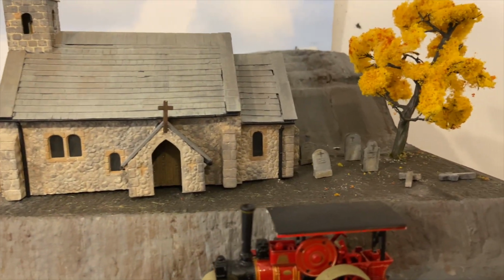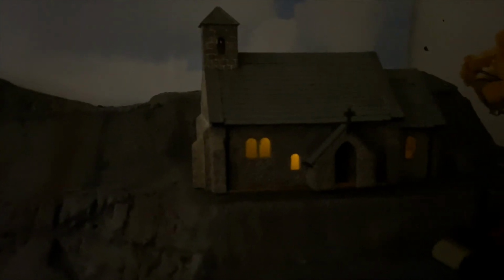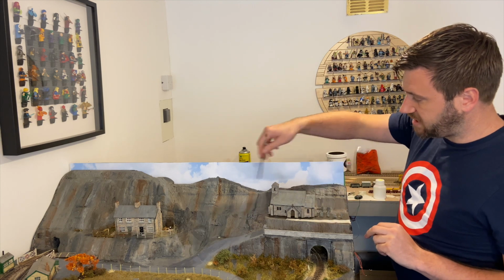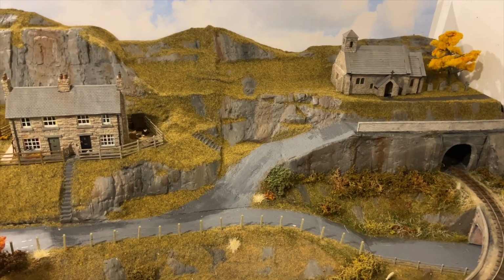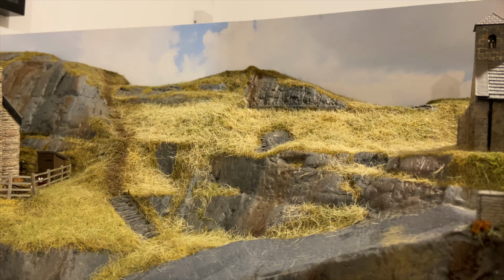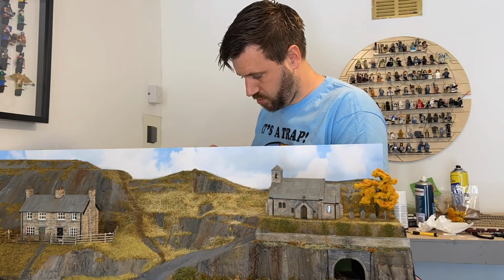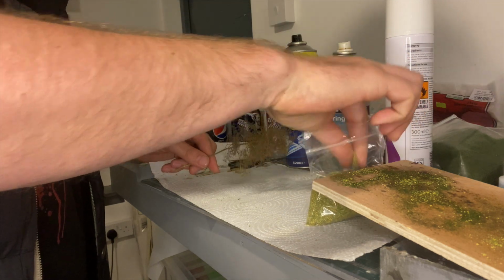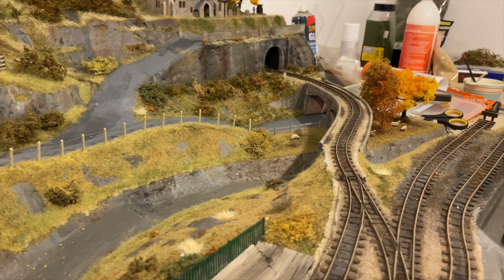Building a OO9 Model Railway Episode 12: Sea Foam trees, Static Grass and a cemetery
For the 12th episode, I work on the Church and its cemetery before applying static grass to the hill side and making sea foam trees.
00:00 intro
00:50 Making a wall for the church
03:39 Candle light effect for the church
07:31 attaching the church to building
10:15 static grass for the church yard
14:59 Weathering with weathering powders
15:27 more static grass
17:36 A path for the church
19:47 bracken for the hillside
21:36 Making Sea foam trees
27:10 overview